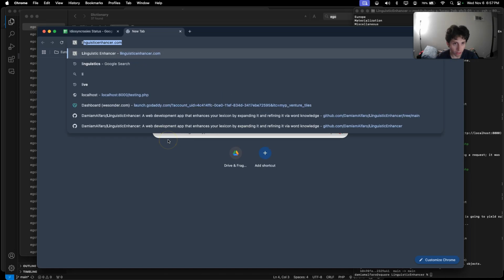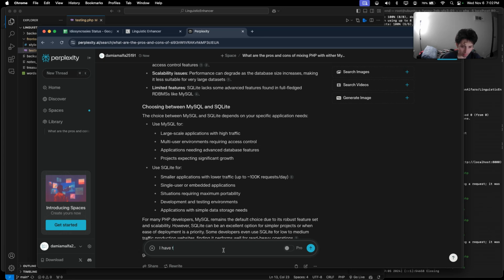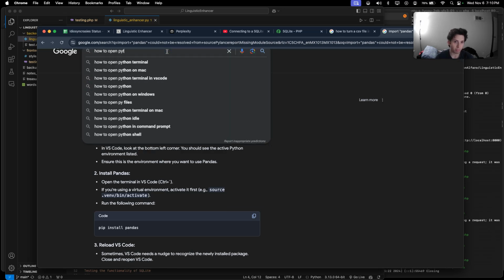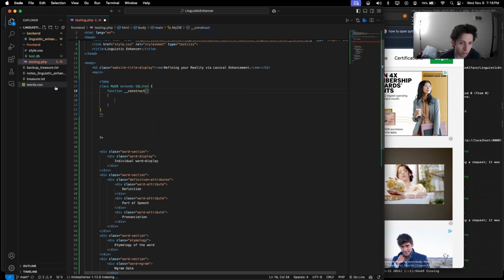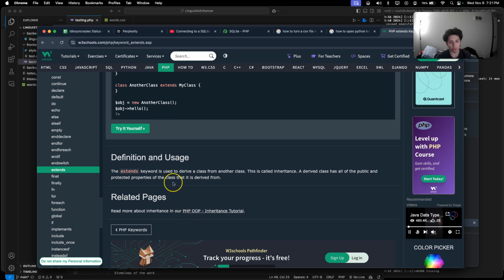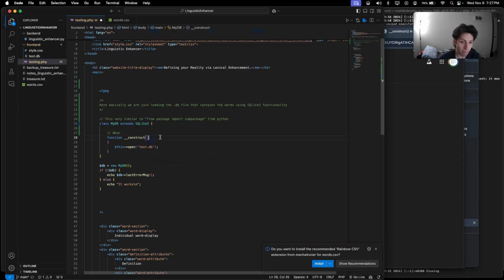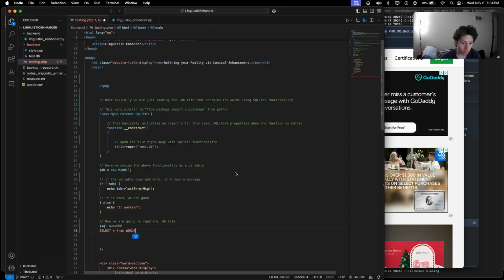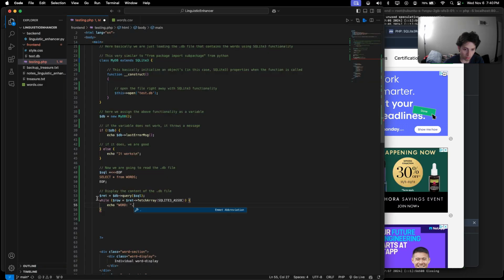Linguistic Enhancer - PHP & SQLite Set Up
Setting up SQLite and PHP within Linguistic Enhancer